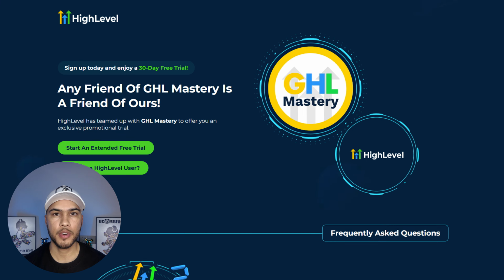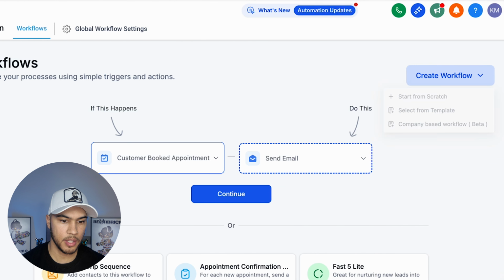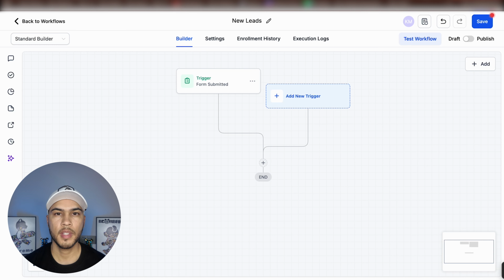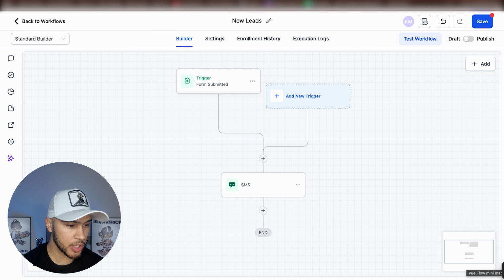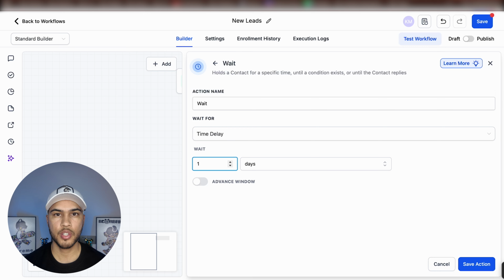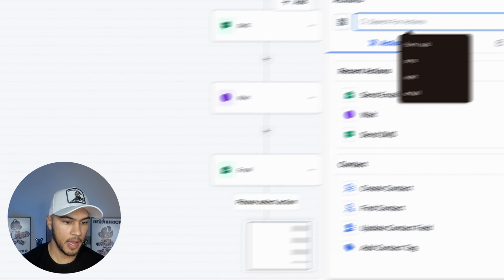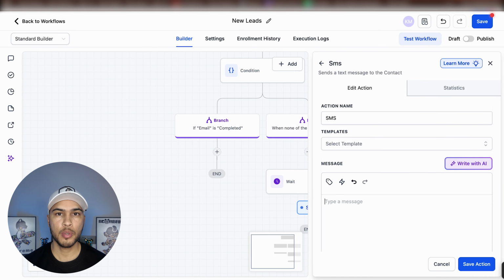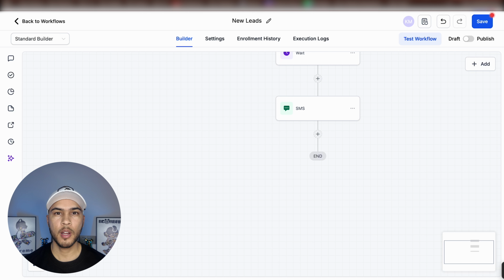How to Build a GoHighLevel Lead Nurture Sequence That Converts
In this video, I’ll go over how to create a full lead nurture sequence in GoHighLevel step by step. You’ll learn how to build a GHL workflow for new leads using form triggers, SMS follow-up, email follow-up, wait steps, and simple automation logic. I’ll also show how to space messages properly so your lead follow-up feels helpful instead of spammy.

Be sure to watch this video all the way as I cover how to structure a GoHighLevel automation that builds trust, stays top of mind, and helps increase conversions. You’ll see how to use If / Else conditions, contact replies, tags, lead tracking, and workflow testing before publishing. By the end, you’ll understand how to create a simple 5-7 touchpoint nurture campaign for leads, appointments, sales calls, and CRM follow-up.

GoHighLevel helps businesses manage leads, automate follow-up, send SMS and email messages, track contacts, and build workflows inside one CRM platform. A strong lead nurture sequence matters because most new leads do not book, buy, or respond right away. With the right GoHighLevel workflow, you can follow up consistently, improve sales pipeline management, save time, and turn more leads into customers.

– Kyle

Timeline:
0:00 - Introduction
0:58 - What Is a Lead Nurture Sequence?
1:36 - Creating the Workflow
2:04 - Setting the Trigger
2:36 - Sending the First SMS
3:17 - Adding a Wait Delay
3:48 - Sending the First Email
4:31 - Adding an If/Else Condition
5:12 - Continuing Follow-Up Messages
5:49 - Adding a Completion Tag
6:15 - Testing & Publishing the Workflow
6:35 - Conclusion